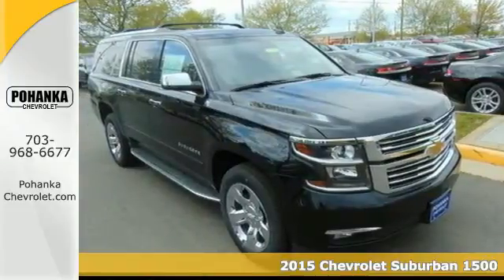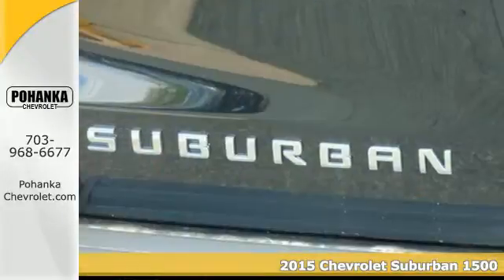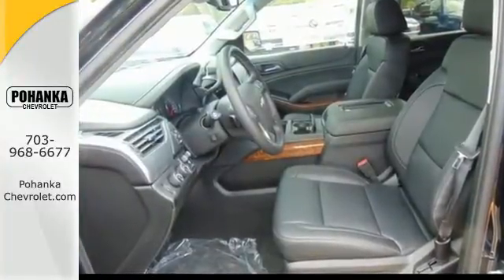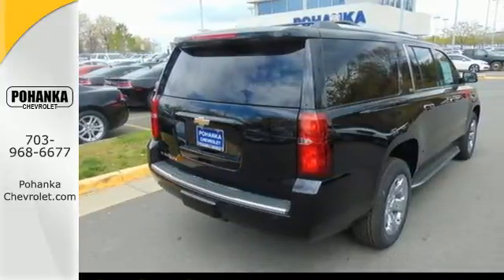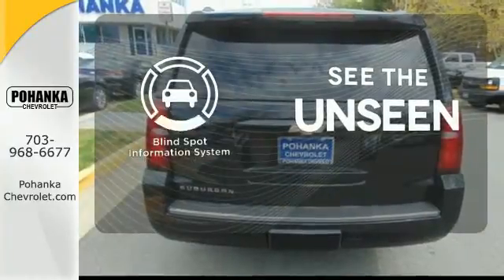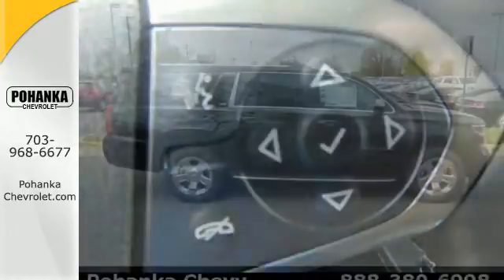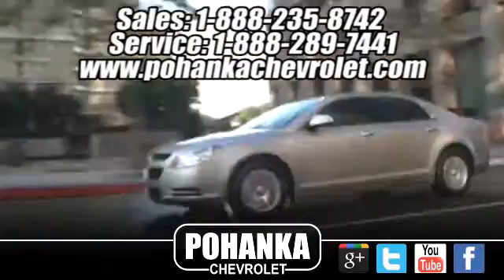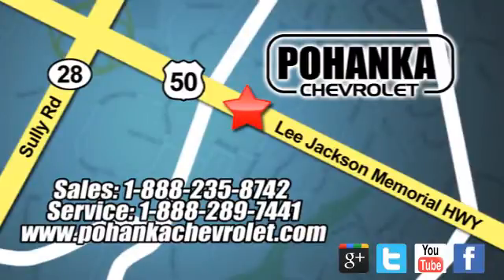2015 Chevrolet Suburban 1500 Chantilly VA Washington-DC, MD TFR627793 - SOLD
Year: 2015
Make: Chevrolet
Model: Suburban 1500
Trim: LTZ
Engine: EcoTec3 5.3L V8
Transmission: 6-Speed Automatic Electronic with Overdrive
Color: Black
Interior: Jet Black
Stock #: TFR627793
VIN: 1GNSKKKC3FR627793
4WD and Jet Black. Stays the course. Stability and traction control deliver a composed ride. Located right next to Dulles International Airport on Route 50 in Chantilly, Fairfax VA. If you want an amazing deal on an amazing SUV that will handle just about any task, then take a look at this do-it-all 2015 Chevrolet Suburban 1500. This thing's ready for thunder road. All prices exclude taxes, title, license, and dealer processing fee of $599.00. Published price subject to change without notice to correct errors or omissions or in the event of inventory fluctuations. All features not on all vehicles. Vehicles shown are for illustration purposes only.

Address:
13915 Lee Jackson Hwy